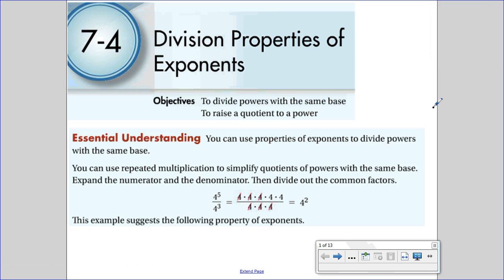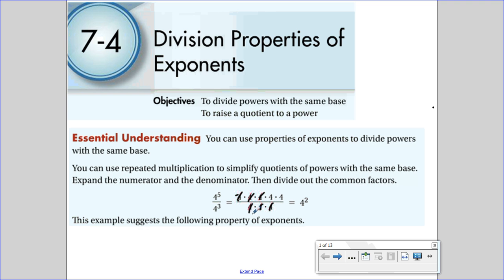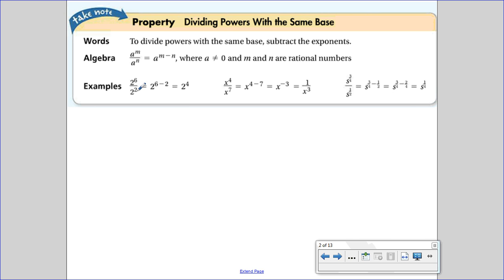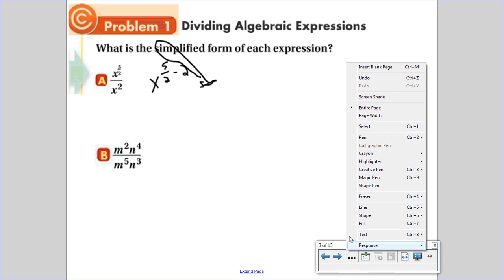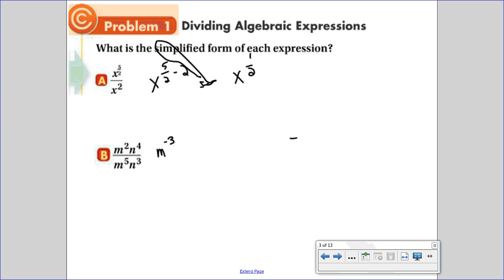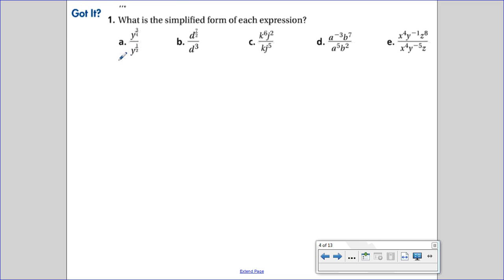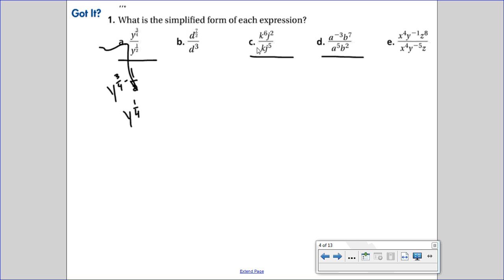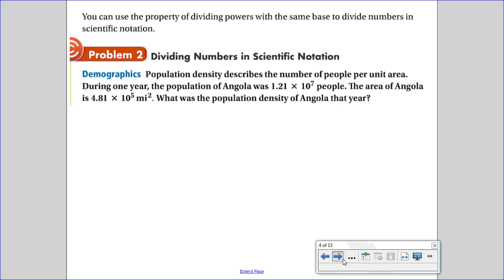Ch 7 4 Division Properties of Exponents